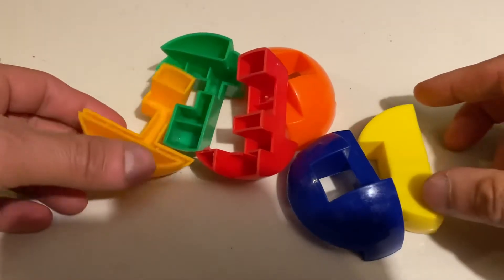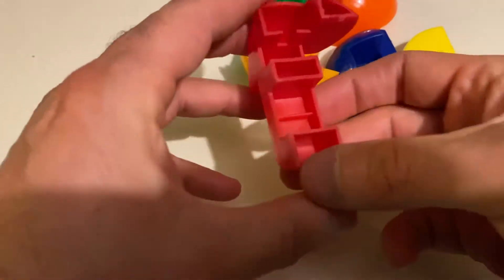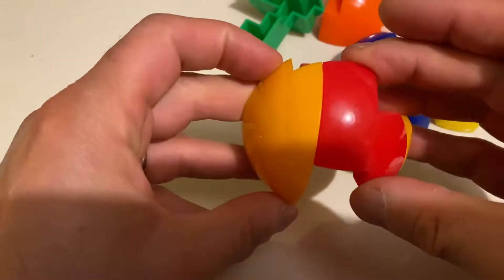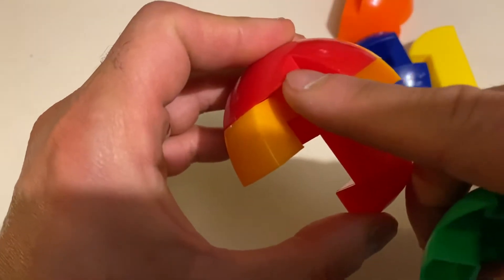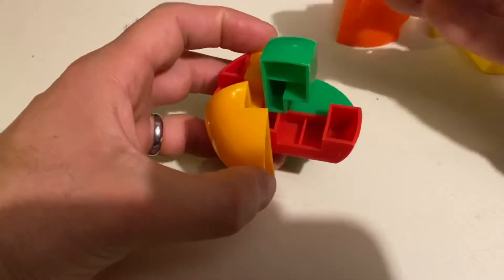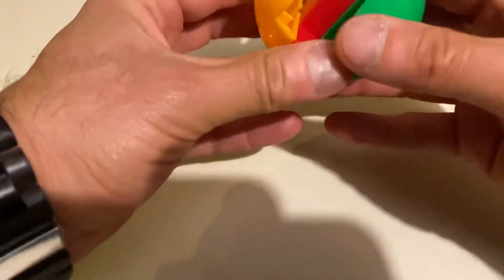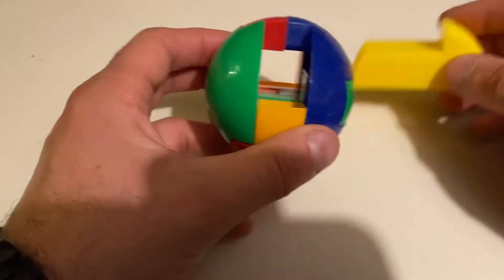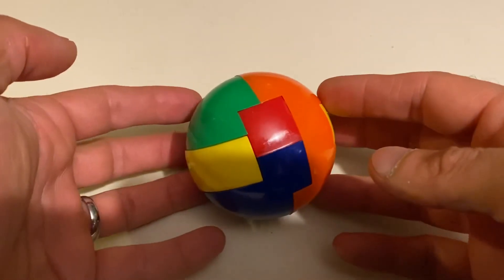6-Piece Plastic Ball Puzzle Solution